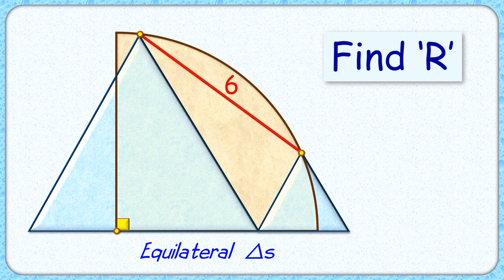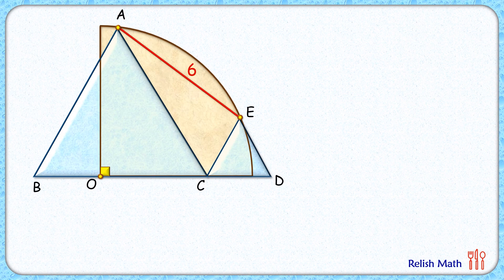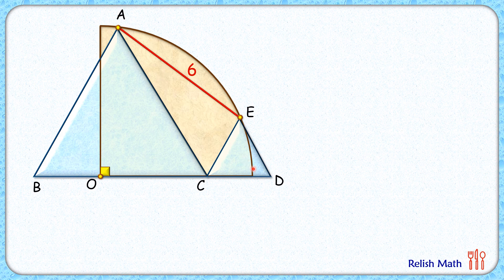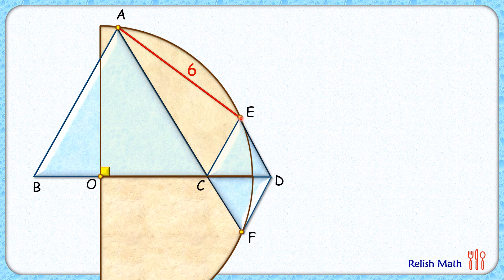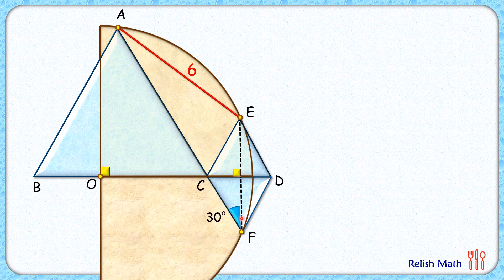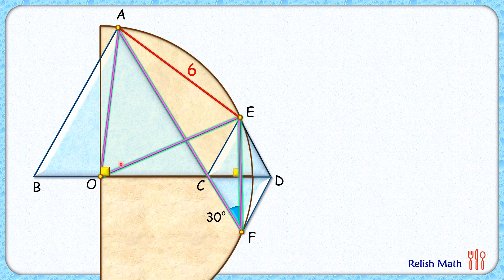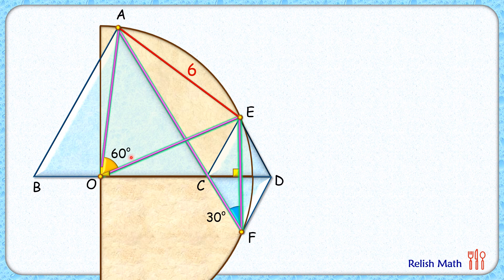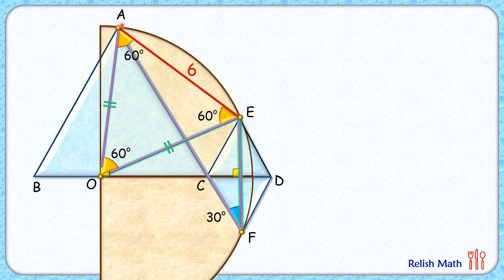250) Equilateral triangle & quadrant. Find Radius | Math Olympiad | Circle | CAT | GMAT | SAT | SSC